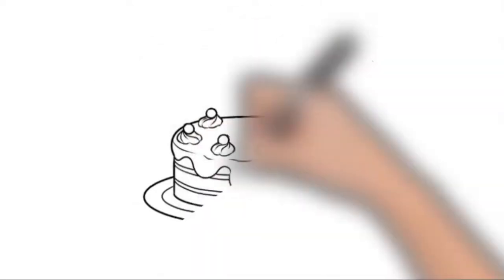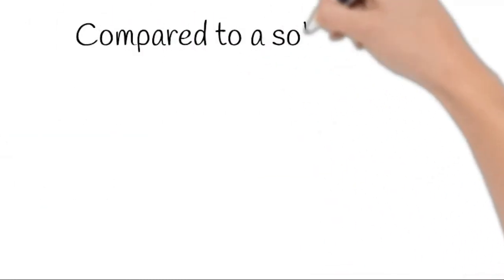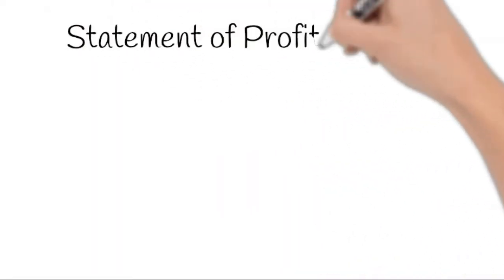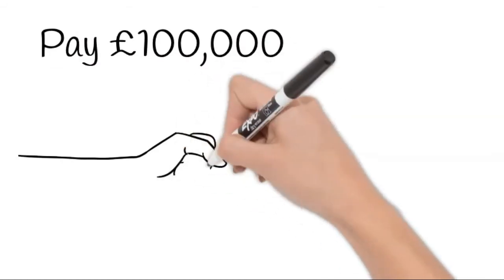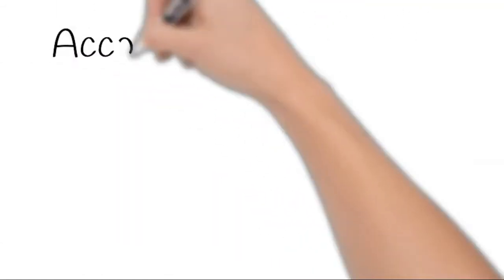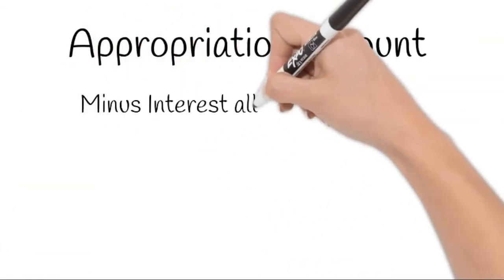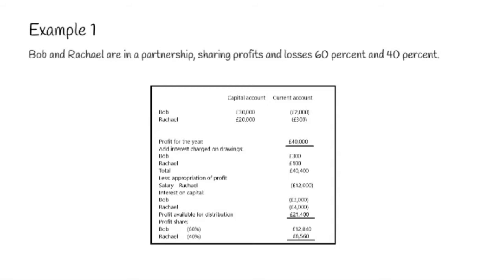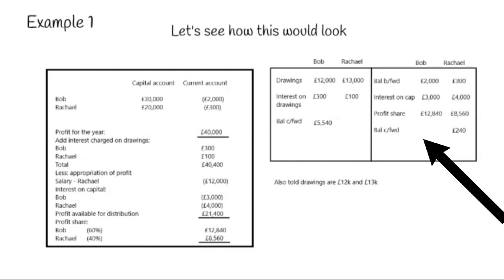Accounting - What is a partnership and how are partnerships accounted for?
In this video I walk you through exactly what a partnership is in finance and accounting.

This is similar to a sole trader and is an unincorporated business. Here I discuss how profits are calculated, how they are split, where they are accounted for in the financial statements and how we can account for them.

The partnership act of 1890 details what a partnership is and a partnership agreement can add to this which details interest on capital and drawings as well as commissions and salaries.

Here I detail how we can account for the various different items and put together an appropriation account and a current account with an example at the end.

This video would help an individual sole trader in the UK who is looking to move to a partnership as well as an individual already within a partnership or someone looking to learn finance and accounting.